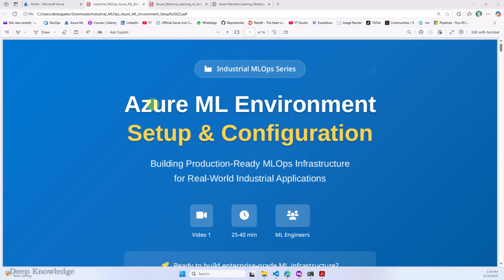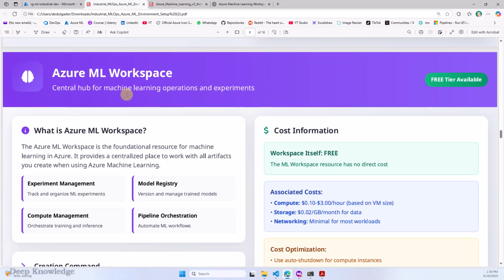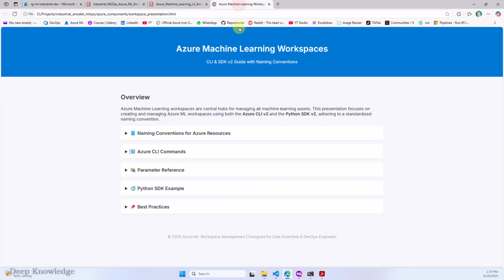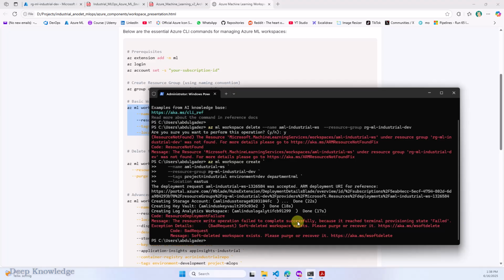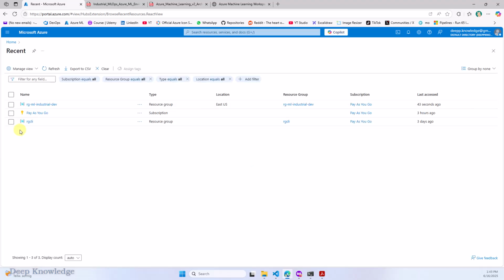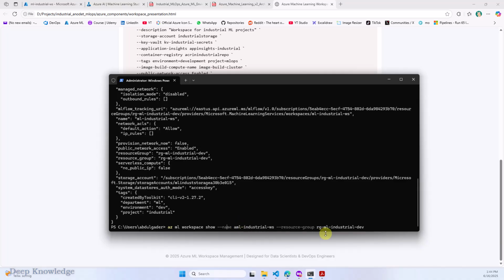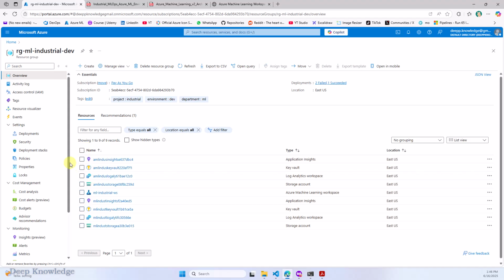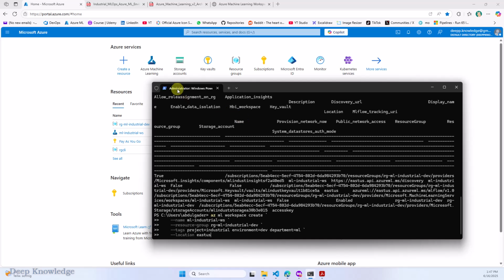Work Space Master the Foundation of Industrial MLOps with Azure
🏭 **Master Industrial MLOps: Workspace Setup with Azure!**
Ready to build like the pros? Whether you're new or experienced, this tutorial dives into the **Workspace setup** that Fortune 500 manufacturers use for scalable, secure AI systems.

✅ Azure ML Workspace: Core purpose & structure
✅ Best practices for creating & configuring the Workspace
✅ Workspace roles, access control & permissions
✅ Integrating Workspace with Azure Storage & Key Vault
✅ Using Azure CLI + Python Poetry to automate setup
✅ Enterprise tips for long-term scalability and governance

💡 **Why the Workspace Matters**
This is the command center of your entire Azure ML environment. Every model, dataset, pipeline, and compute resource connects here. A clean, well-structured Workspace saves time, cuts costs, and makes governance effortless.

🏗️ **Production-Level Configuration**
We’ll walk through how top manufacturers configure their workspaces for:
• 🔧 Model training & deployment pipelines
• 🔐 Role-based access control
• 🧠 ML experimentation at scale
• 🧾 Cost tracking per project/team

📋 **Ideal For:**
👨‍💻 ML Engineers building enterprise systems
👩‍🔬 Data Scientists moving workloads to Azure
⚙️ DevOps professionals owning the platform layer
🏭 Industrial teams adopting AI workflows
📊 Beginners who want to do it the **right** way from Day 1

• Azure ML Workspace & resource structure
• Azure CLI for automation
• Python Poetry for environment control
• RBAC (Role-Based Access Control) best practices
• StorageAccount, Key Vault, and App Insights integration

📚 **This Is Part 2 of Our Industrial MLOps Series**
Already covered:
✅ Part 1: Enterprise Azure Infrastructure Foundation
Coming up:
➡️ Part 3: Security with Key Vault & Monitoring
➡️ Part 4: Container Registry & GPU Compute
➡️ Part 5: AKS Deployment & Cost Optimization Pro Tips

Each episode builds on the last to form a complete MLOps production pipeline.

• Are you setting up your Workspace right now?
• What’s your biggest challenge with Azure ML?
• What’s your industry use case? Drop it below!

• Share it with your engineering or data science team
• Comment with your progress and feedback

🚀 **Every powerful ML system starts here — with a solid Azure Workspace. Let’s build it the right way!**

🏷️ **UPDATED HASHTAGS:**
Primary
Secondary
Long-tail